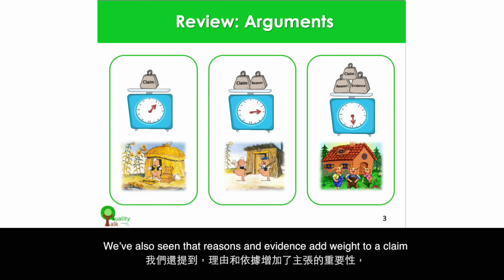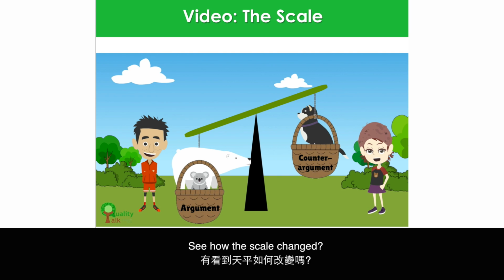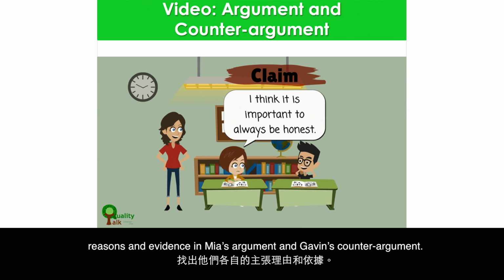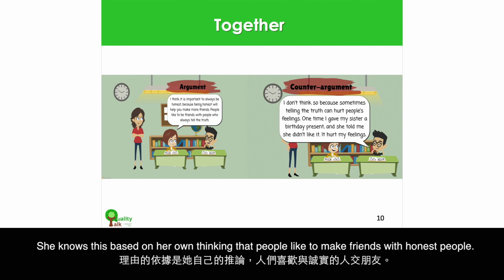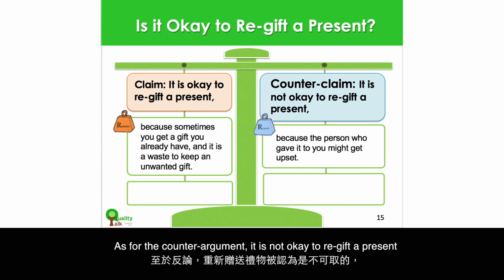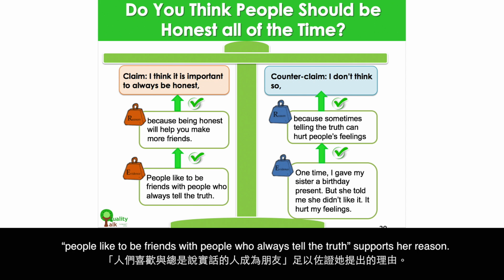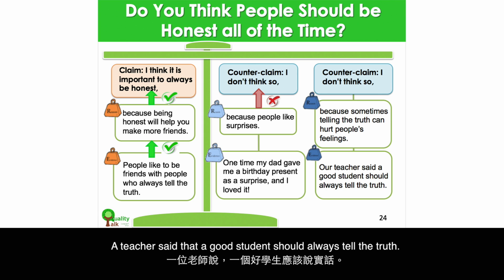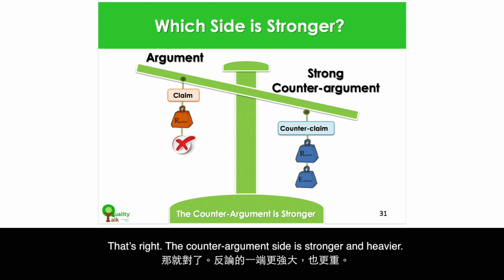QT Lesson 6